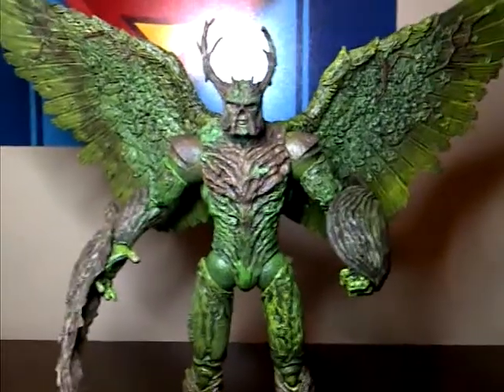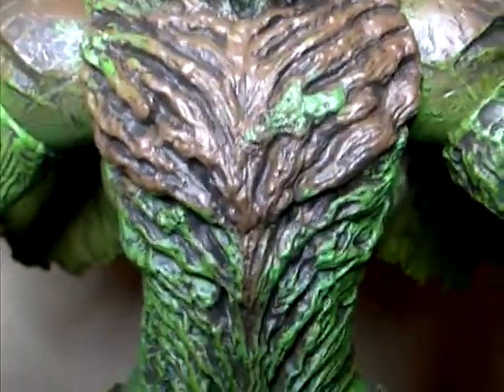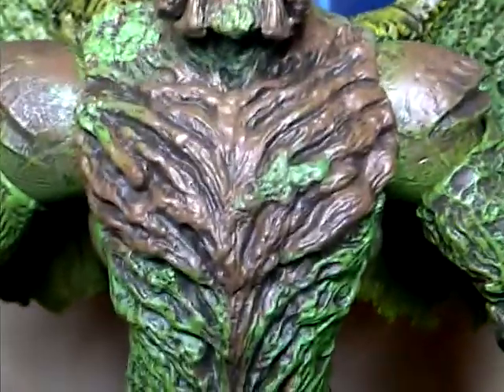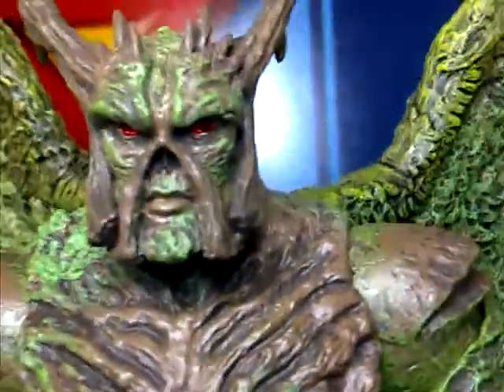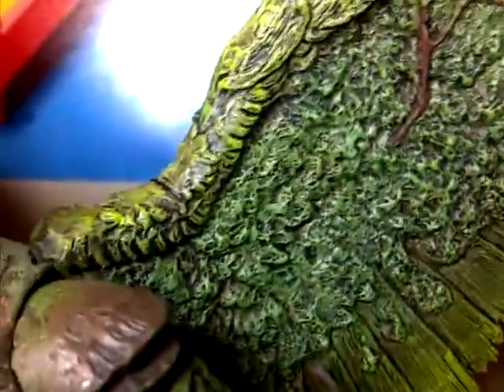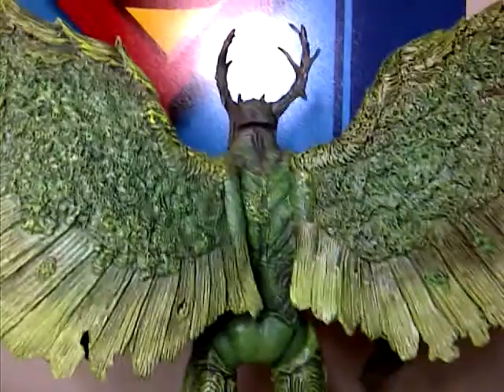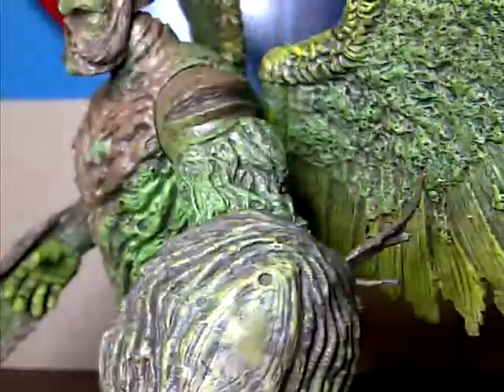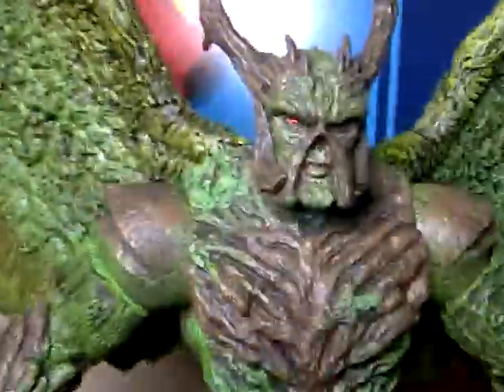Dc Collectibles New 52 Swamp Thing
Hey guys, here is my final review of 2013 and that is the spectacularly detailed new 52 swamp thing from dc collectibles. Take care.